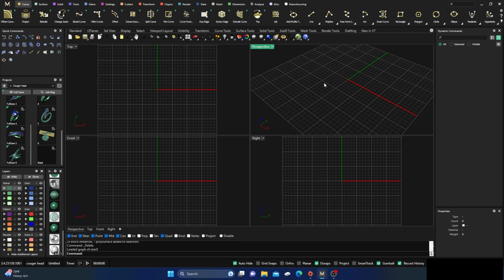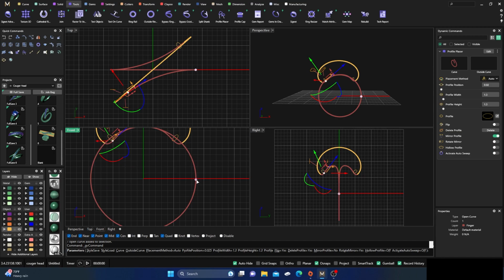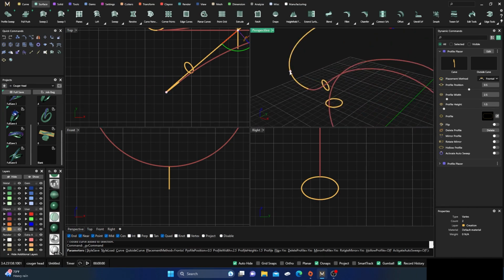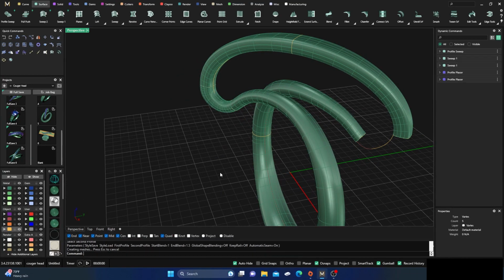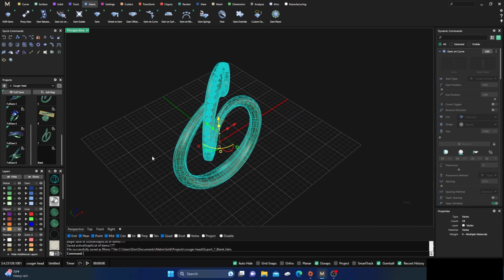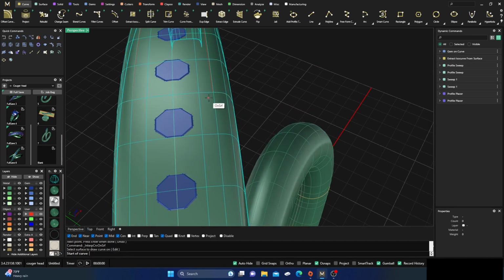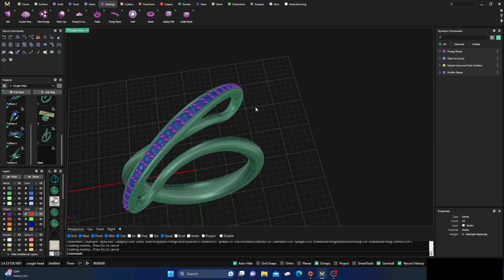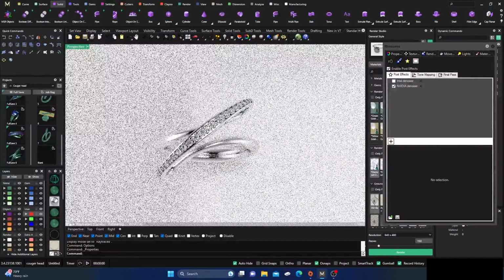MatrixGold Making a Bypass Ring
In this video we will look at making a bypass ring. Note: when I add the profiles and then clicked on frontal it changed the profiles, I added prior to that so maybe click on frontal when you add the first profile and adjust the others so to avoid that mistake. I hope you find the video useful and helpful. Thanks for your time and good designing.

Facebook Group help: Users helping Users